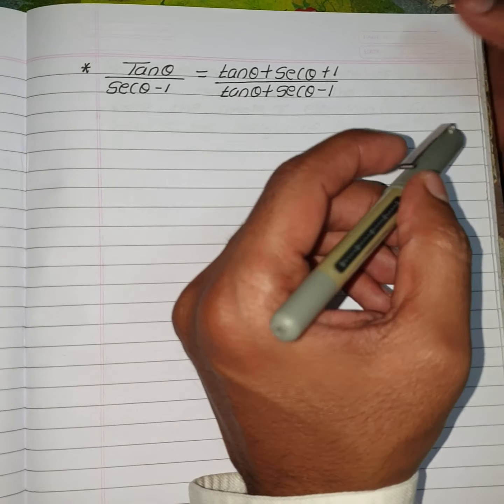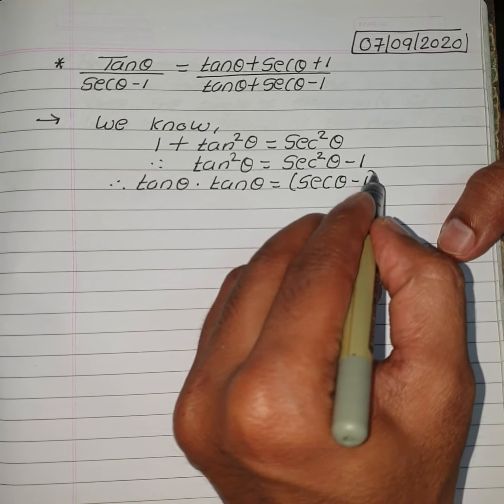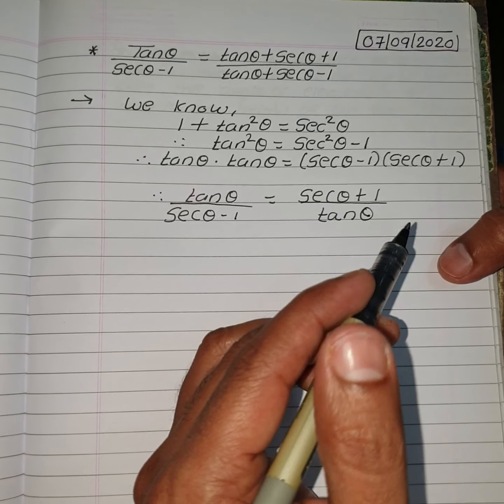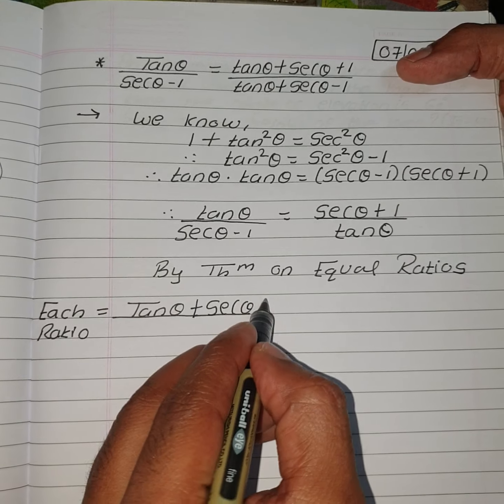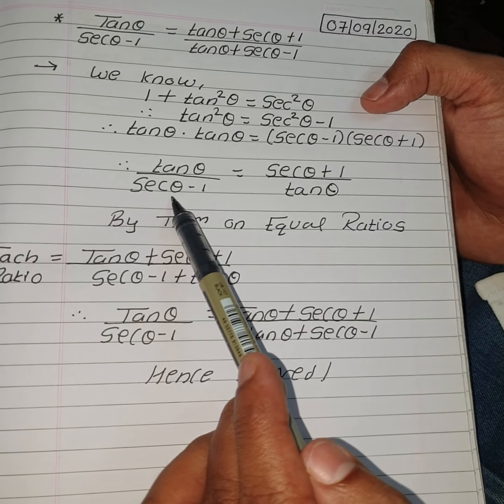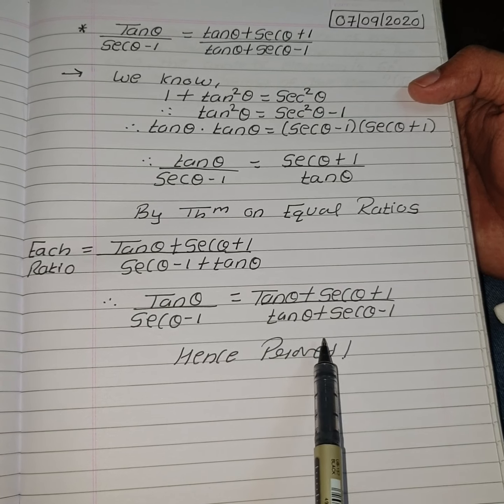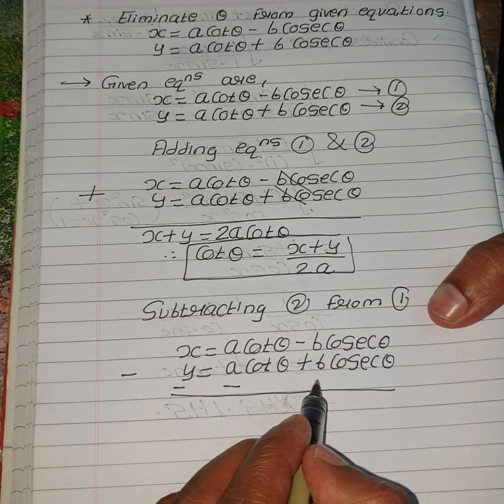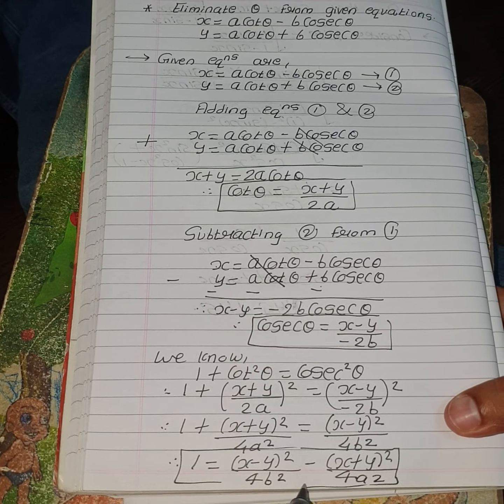TRIGONOMETRY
MATHS 2 STD 10 Lecture 4